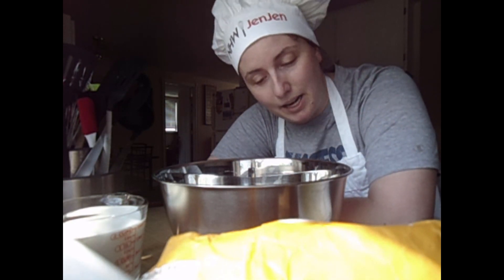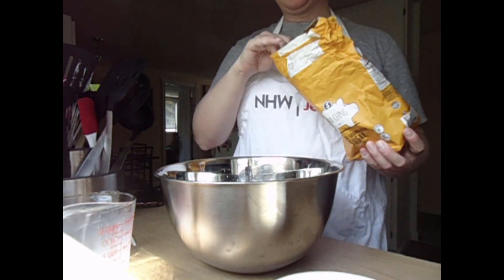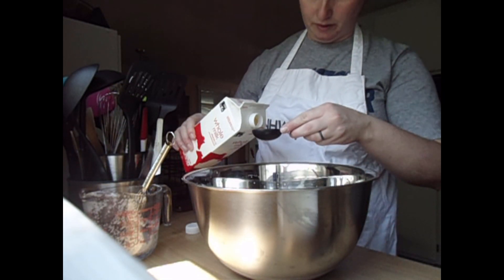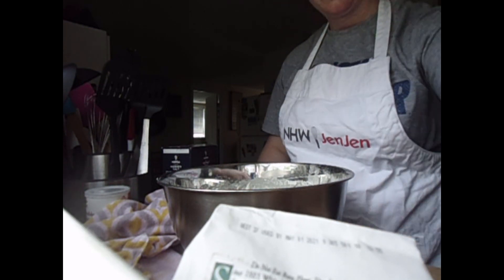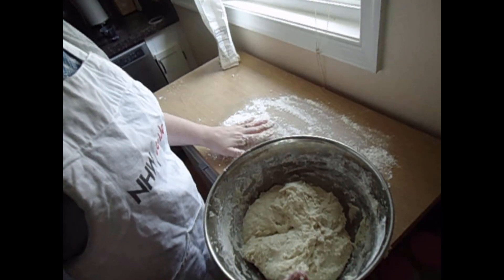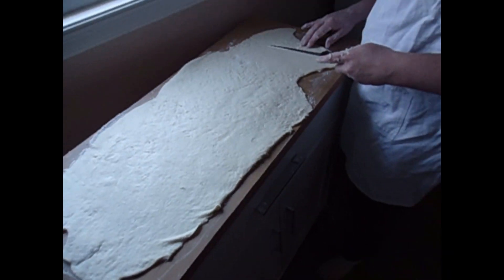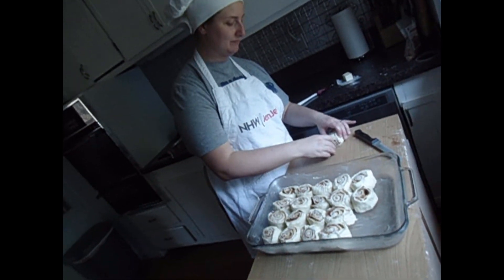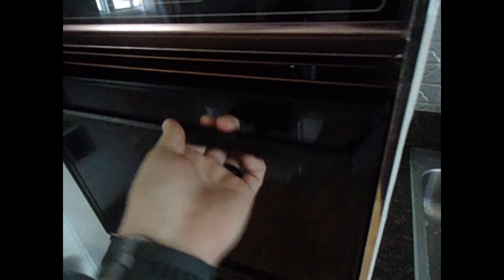New Housewife Cooks - Cinnamon Rolls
In this episode, I make one of my favorite treats - homemade cinnamon rolls!